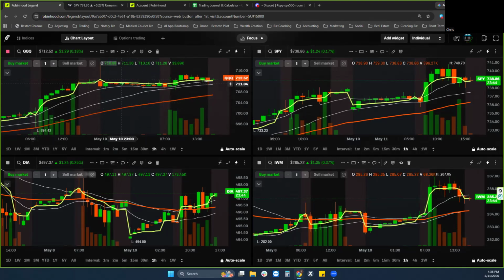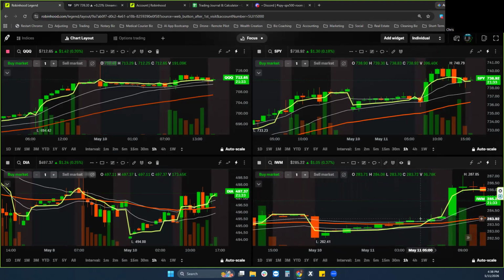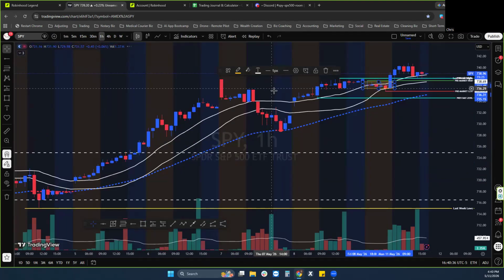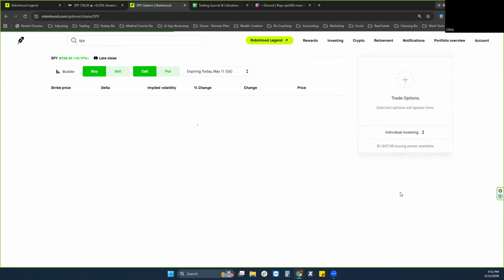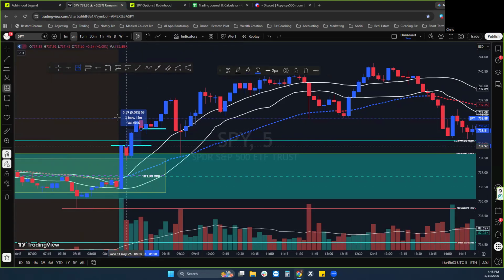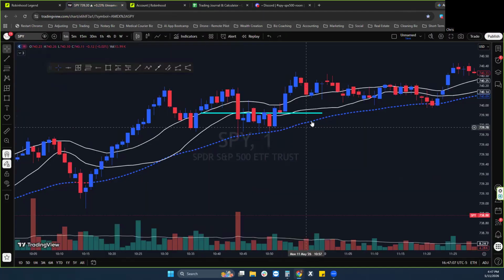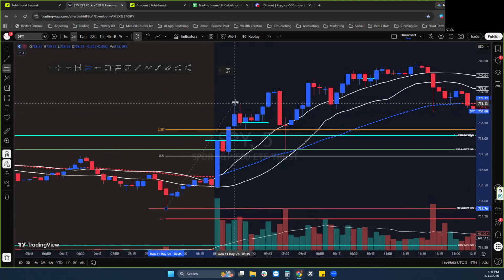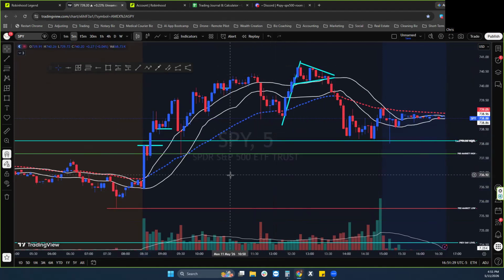I Took Profit Too Early — The Trade Ran 113%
📈 113% MOVE — AND I ONLY SECURED 7% (FULL BREAKDOWN)
In today’s trade recap, I walk through a setup that ultimately ran 113%, but I only secured 7% before exiting. This breakdown shows exactly what I saw, why I took profits early, and how my updated execution system (5m entries + 1m scale‑ins only) would have handled the move more effectively.

You’ll see:
• How the 1H set a clean directional bias
• Why the 15m showed a strong continuation environment
• How the 5m gave a valid entry
• Where the 1m offered scale‑in confirmation
• Why I exited early
• How the move expanded into a 113% runner
• What I’m adjusting going forward

Taking profits too early is part of the journey — breaking it down is how you grow.